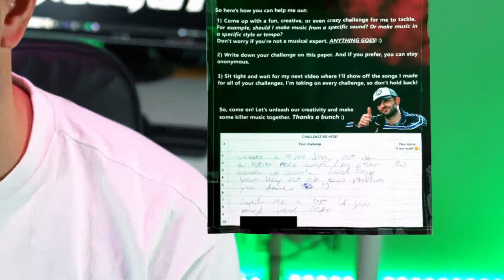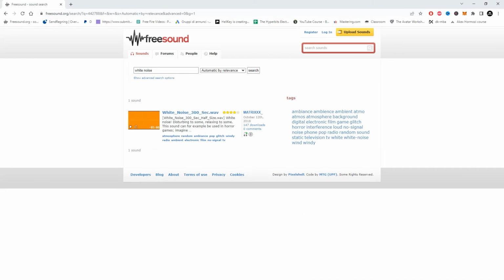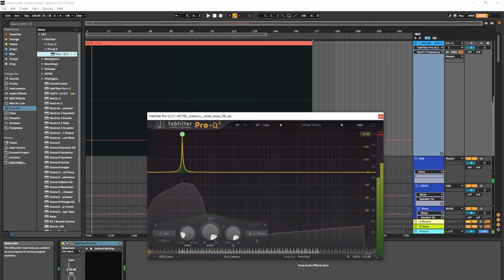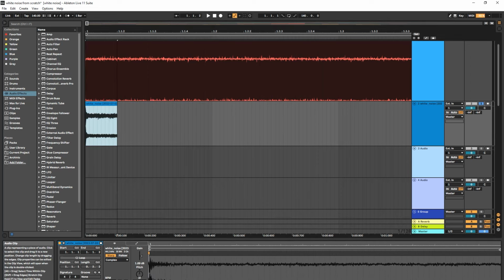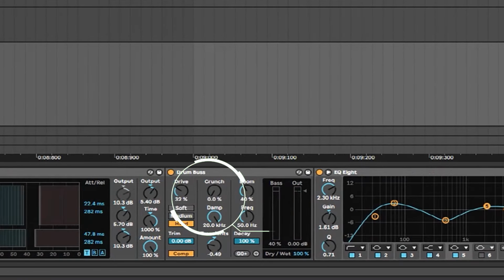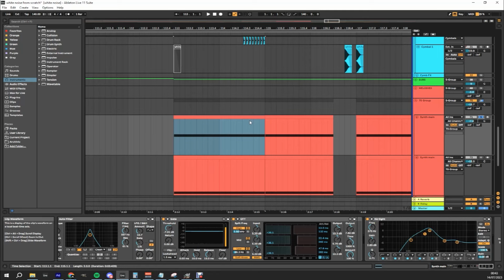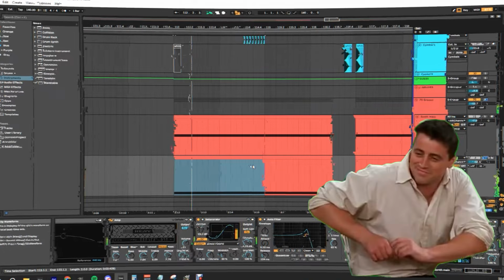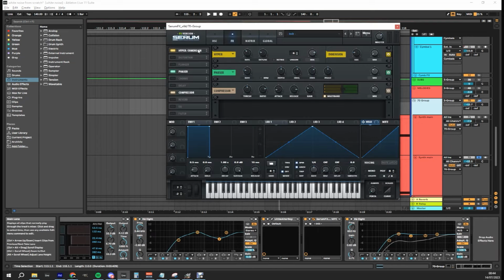Making a song, BUT all sounds are made from white noise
What's up everybody, HellKey here!

I was challenged to make a song 4 minutes long creating everything exclusively out of pure white noise.
Best challenge ever! We will go through the process of creating percussive elements, melodies, synths, and whatever else.

And if you want to know why I used Devil May Cry 5 in the footage of the preview of the song, that's because DMC 5 is the best game of the serie (change my mind!)

00:00 - 00:38 Intro
00:38 - 00:56 The challenge
00:56 - 01:21 Chosing the sample
01:21 -  02:49 Percussive elements
02:49 - 03:41 Melodic elemnents
03:41 -  05:40 The Drop
05:40 - 06:14 Finalizing
06:14 - 06:56 Gift for you
06:56 - 09:24 Song preview

BIG NEWS!